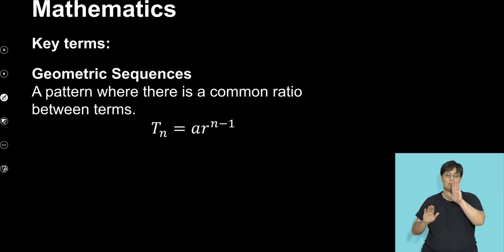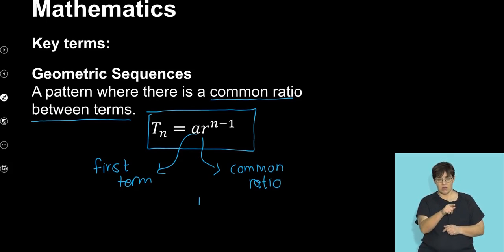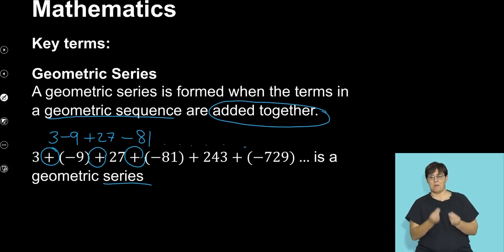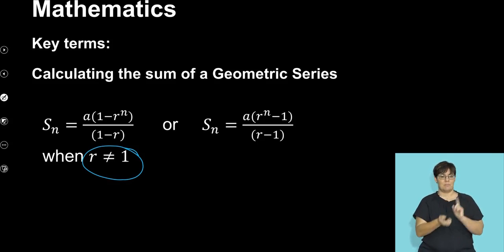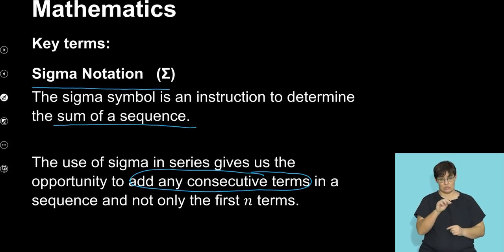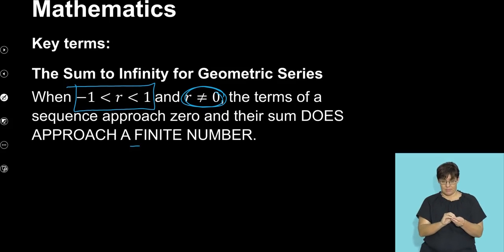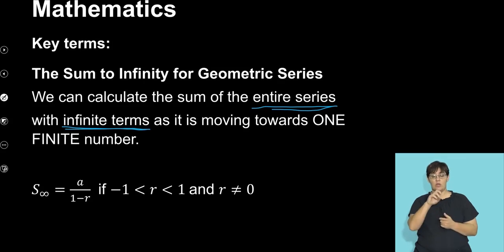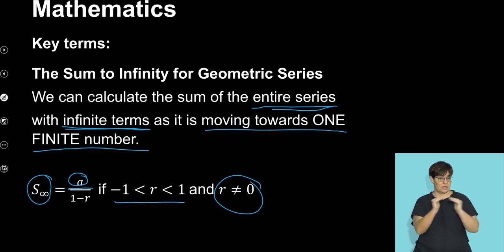Maths Grd 12 Revising Sequences And Series S3